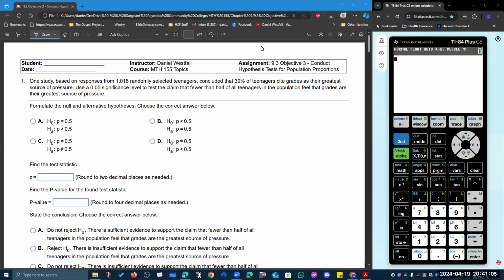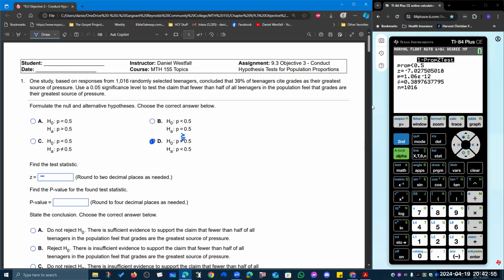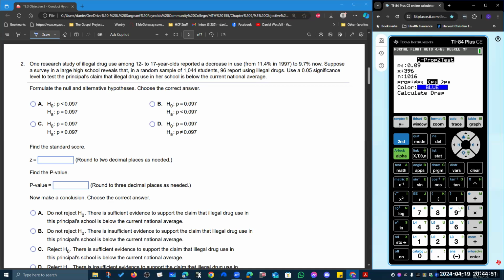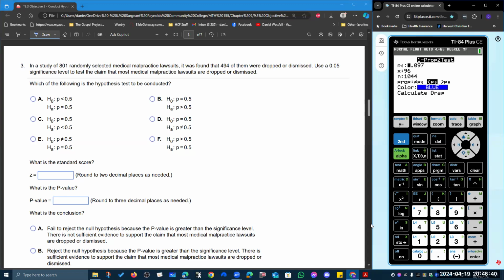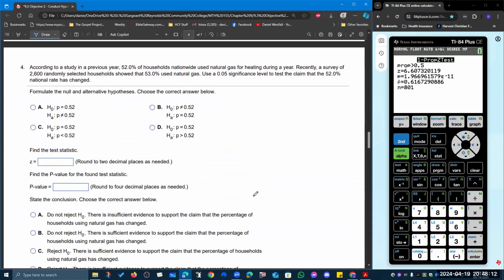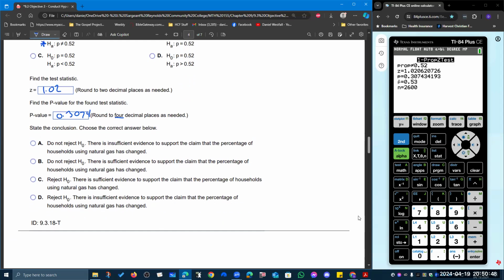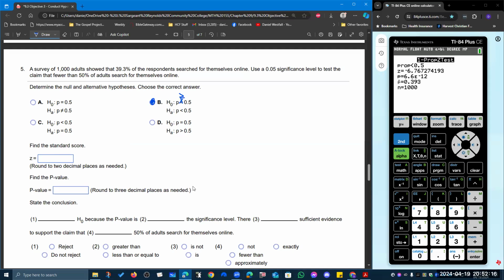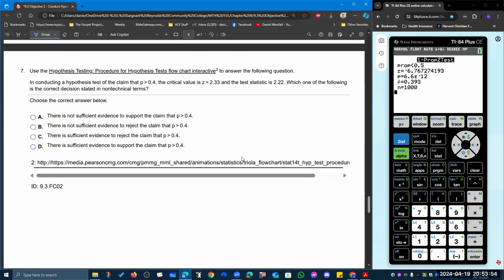MTH 155 9.3 Objective 3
Conduct Hypothesis Tests for Population Proportions